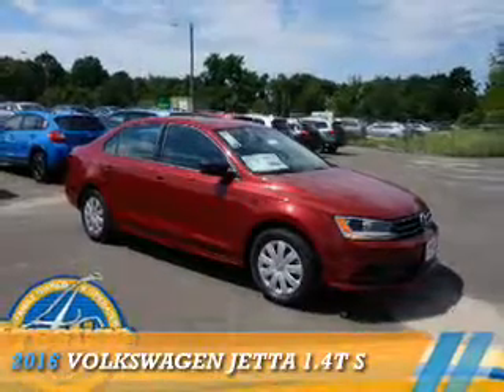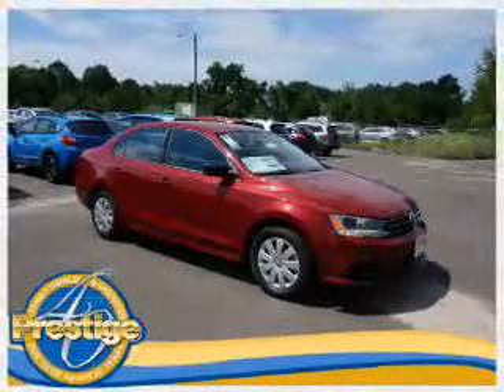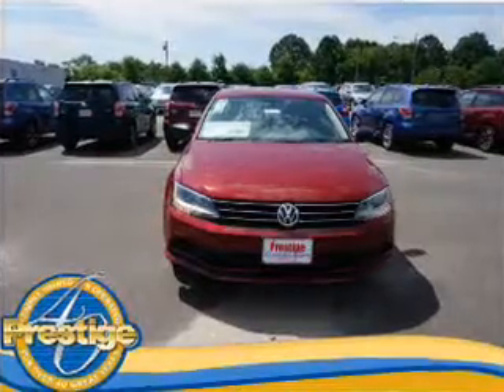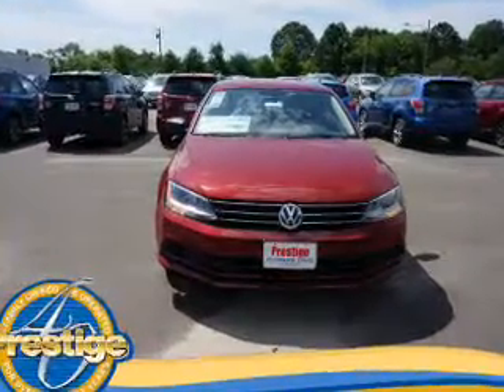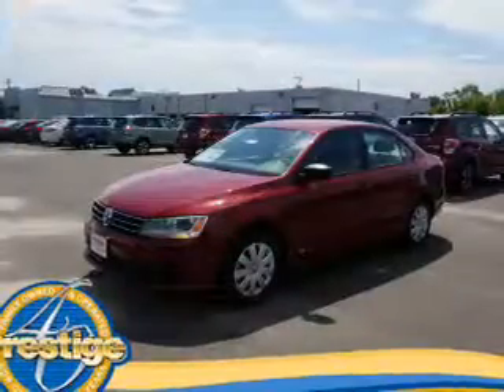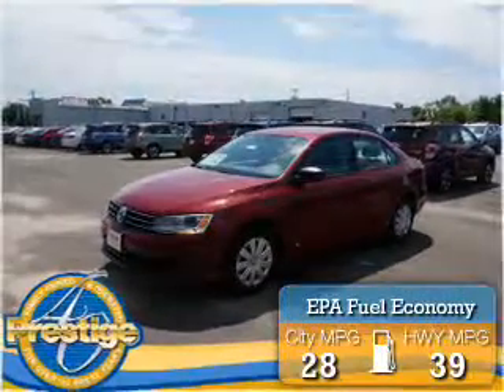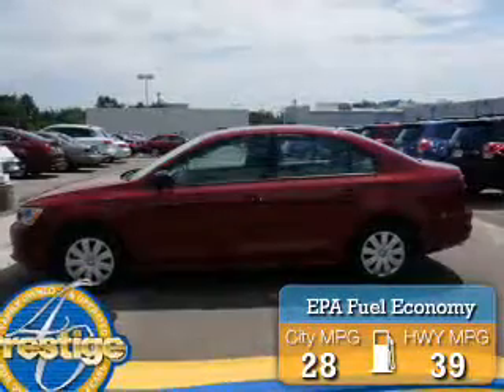2016 Volkswagen Jetta 404615 - Turnersville NJ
Phone:
Year: 2016
Make: Volkswagen
Model: Jetta
Trim: 1.4T S
Engine: 1.4 liter 4 Cylindercylinder FWD
Transmission: Automatic
Color: Dk. Red
Mileage: 7
Address:
VIN:3VW267AJ1GM404615